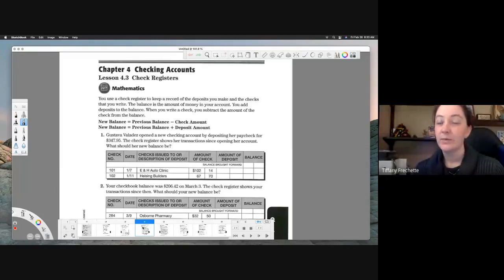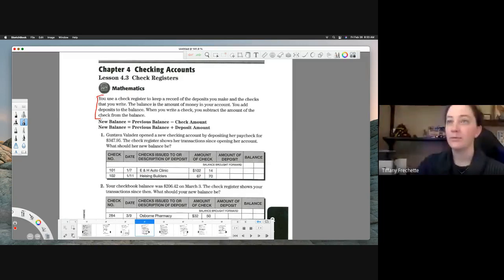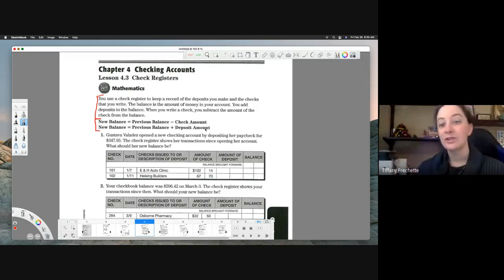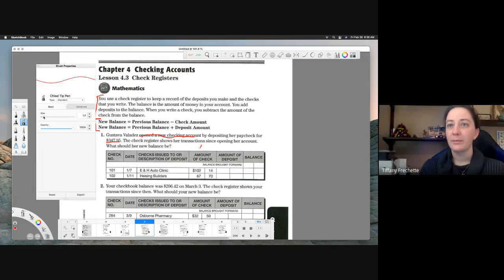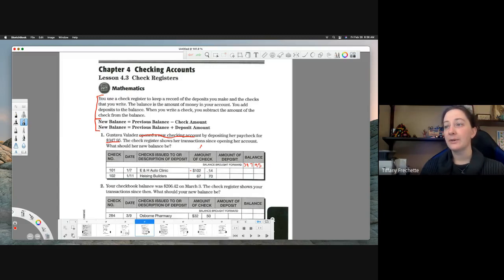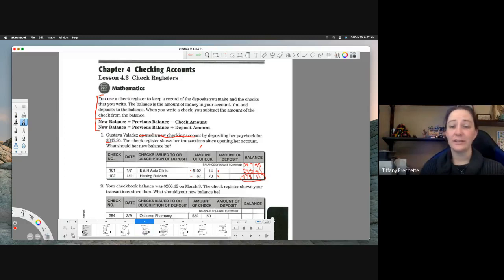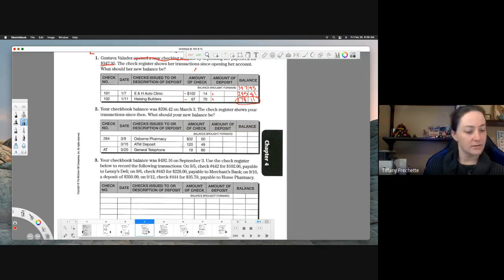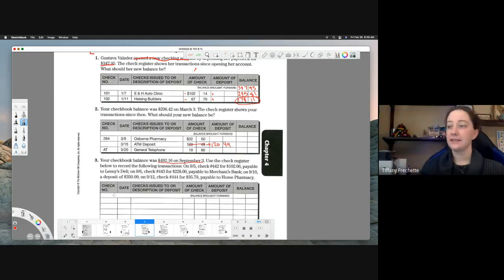Business Math Ch 4.3